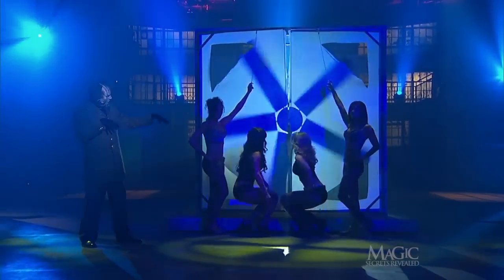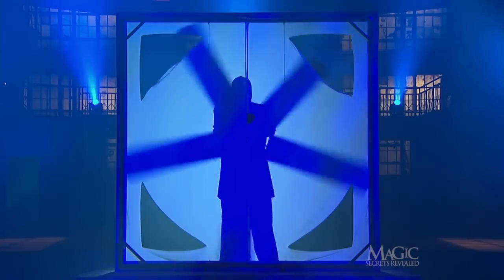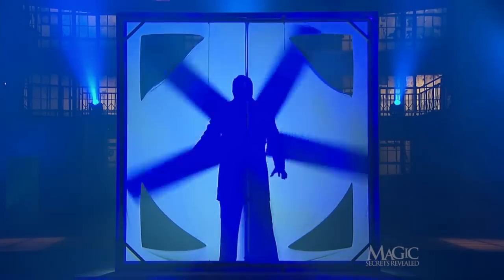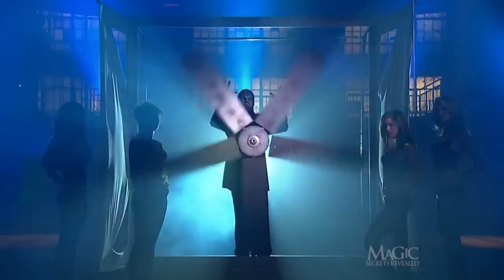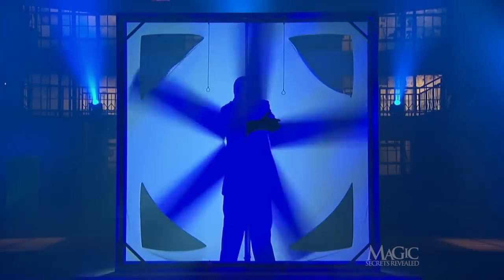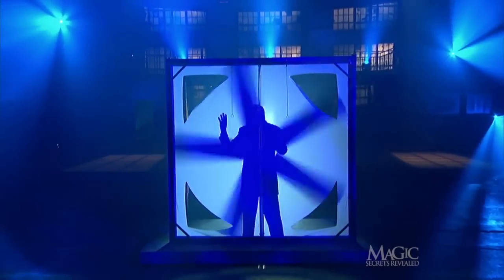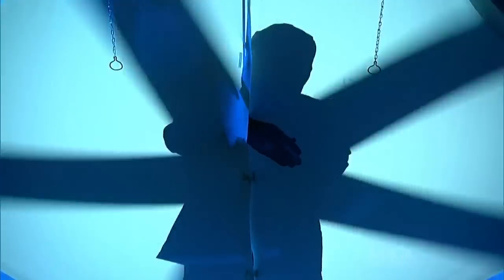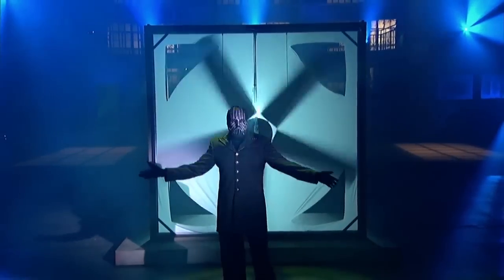HOW TO SURVIVE THE SPINNING BLADES OF DEATH!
This illusion is a staple of any magician working the Vegas strip, from the biggest names to the smallest. So how does a magician reach his arm through the spinning blades of a turbo fan? Watch to finally learn the secret to performing this mesmerizing illusion!